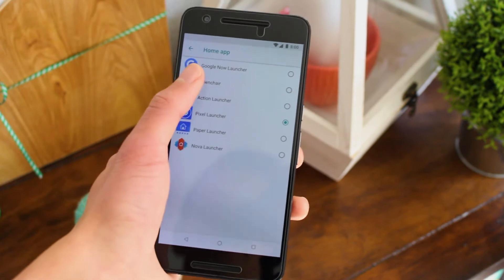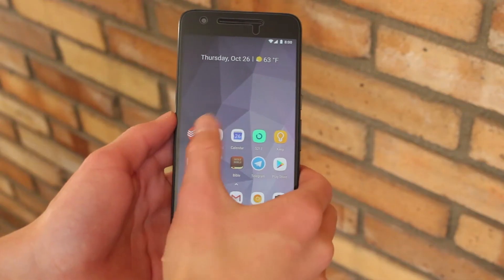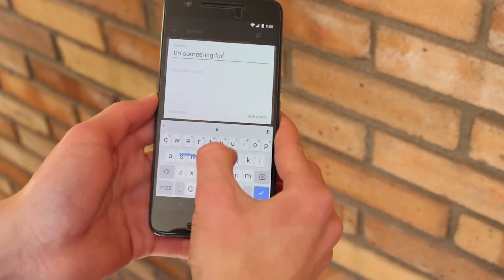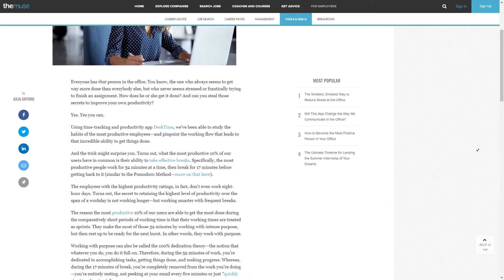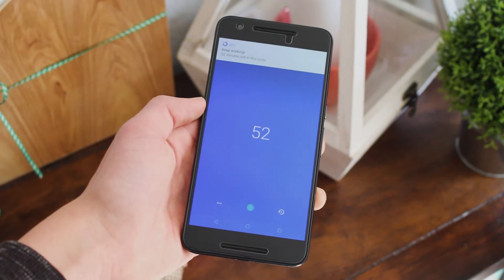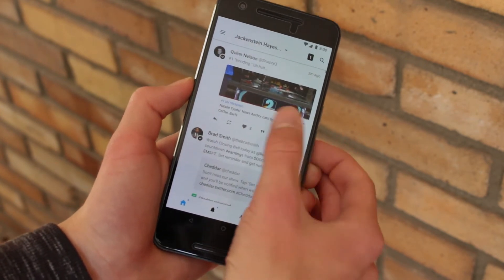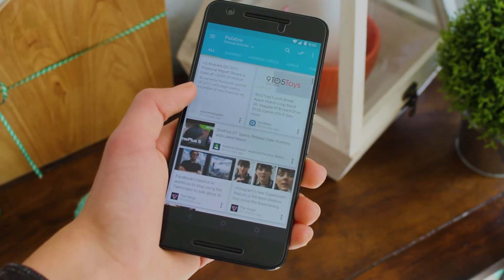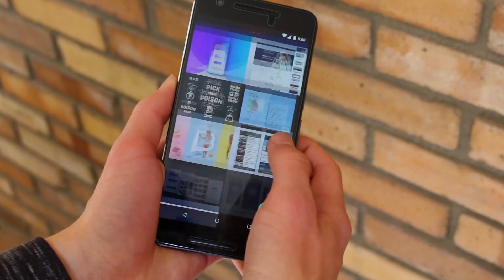What's On My Smartphone! (2017 Edition)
There's a handful of apps that I absolutely love, and I wanted to share them with you!

GEAR:
Canon T5i
Blue Yeti